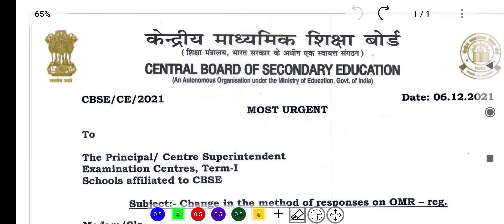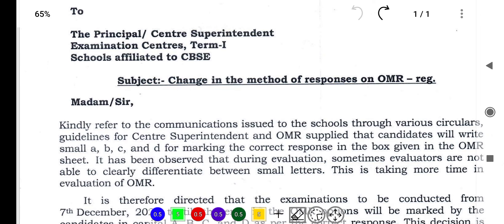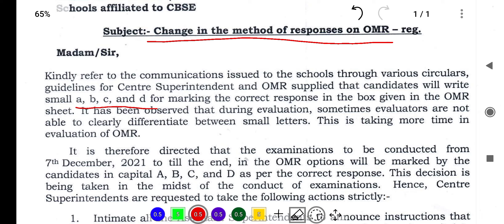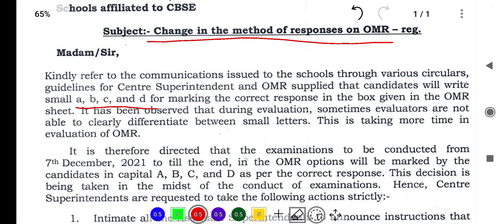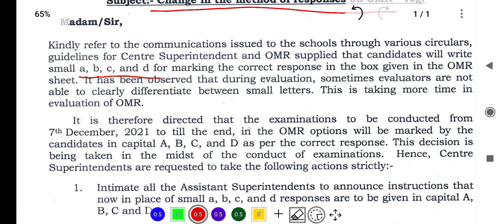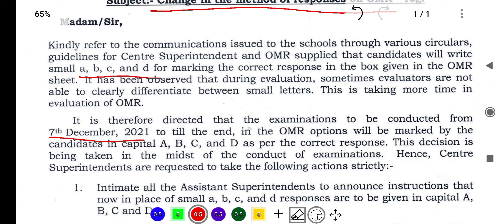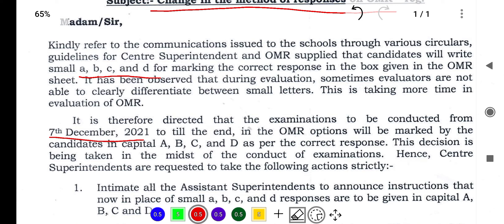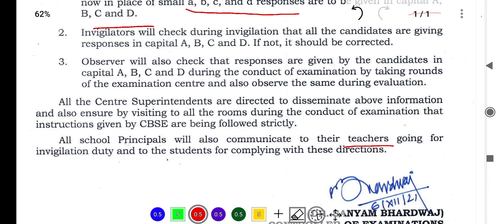🔴URGENT Circular Board Exam OMR Answer response for cbse board exam on 06/11/2021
Membership Benefits (29 Rs Monthly):
🎊For First 10 Members 5 Notes are free for their membership plan.
🎊After you join in Membership you can get:
✨️Tamil Notes in Pdf - 3 Rs (Per topic)
✨️Science & Social Notes in Pdf - 6 Rs (Per lesson)
✨️Maths Notes in Pdf - 10 Rs (Per Solved paper)
✨️Weekly Test ( பொதுத்தமிழ் ) - 5 Rs
(50 Questions Per Week)

*For Payment:*

* UPI ID:*
lakshmi.poorani10-2@okaxis

*QR Code Link:*
Basic Membership- Rs. 29 ( 5 Notes)🎊
Level 1: 30 Rs - Extra 5 Notes (Total 10)
Level 2: 60 Rs - Extra 15 Notes (Total 20)
Level 3: 90 Rs - Extra 20 Notes + Weekly Test (Total 25)

Except Maths notes you can get any notes from our channel using above plan👆

👉If you want any extra notes after the level, you can pay 3 Rs per notes (Pothu Tamil) and 10 Rs per notes ( TNPSC Group IV and VAO Maths Previous year solved questions).

👉After verification I will  send QR code, you can pay the amount via online.. 🔴URGENT Circular related to OMR Answer response for cbse board exam